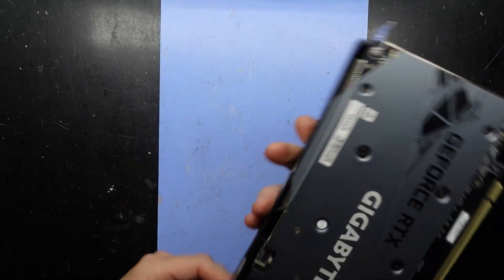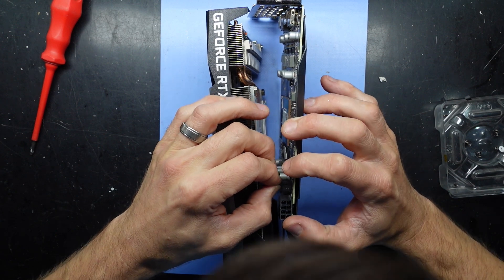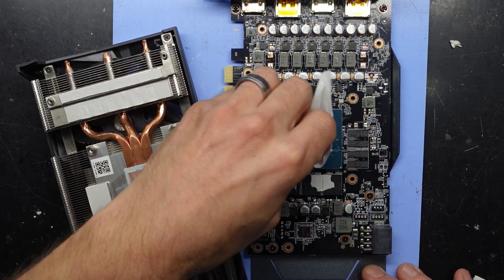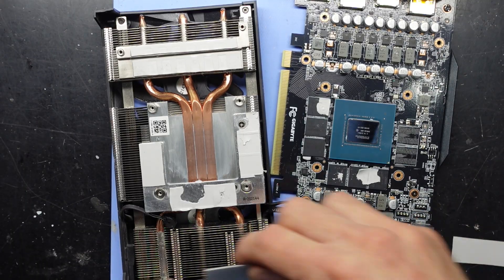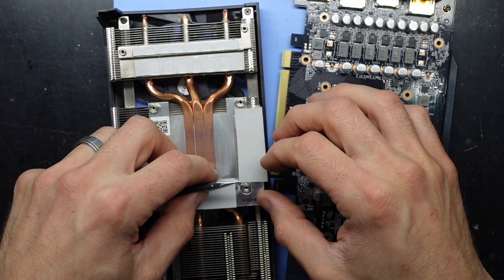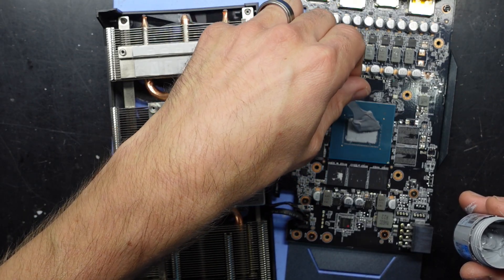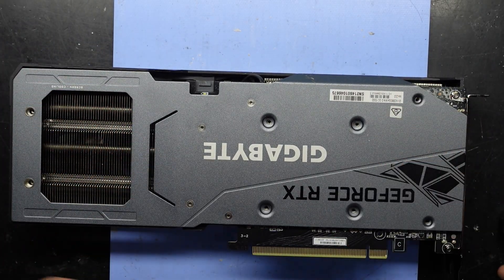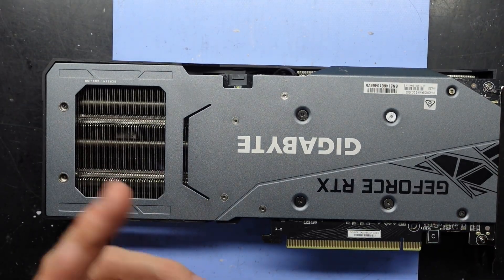Gigabyte RTX 3060 Gaming OC 12GB Thermal Paste Replacement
in this video I'm doing a thermal paste replacement on a Gigabyte RTX 3060 Gaming OC 12GB